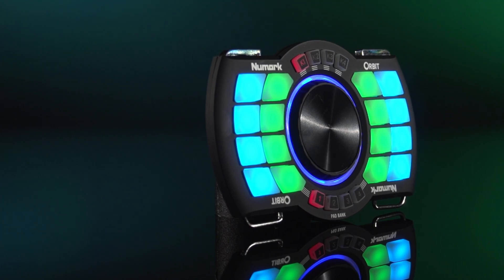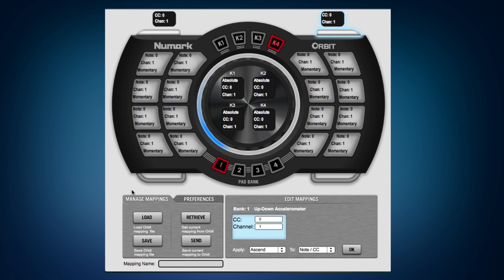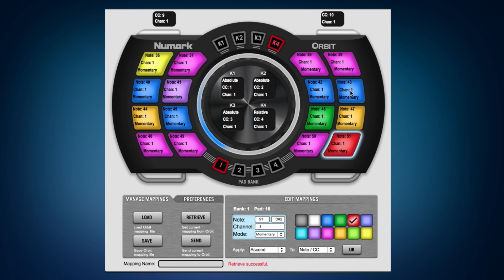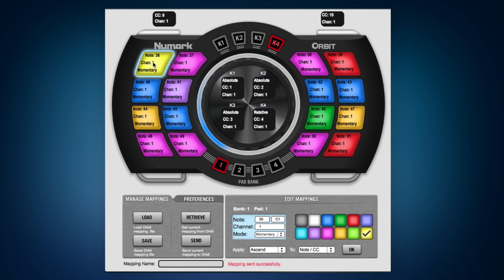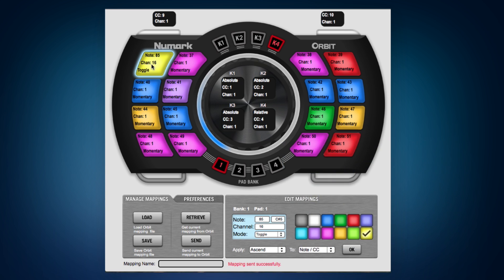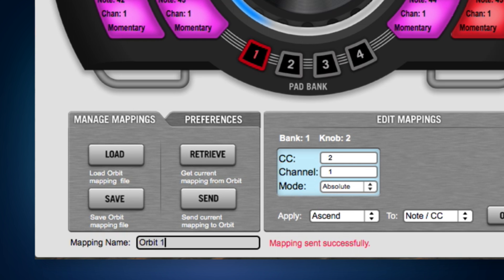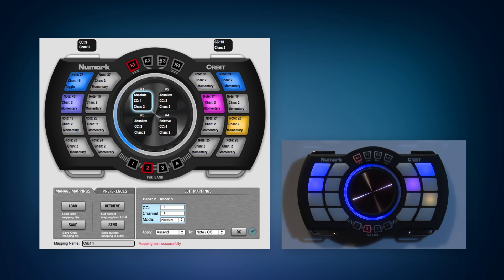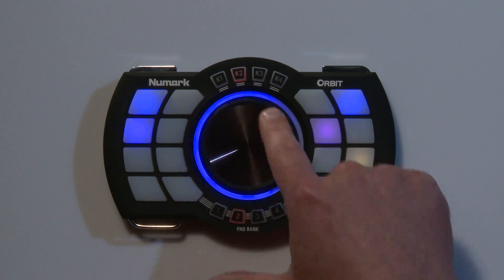Numark Orbit MIDI Editor Software Tour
Take a tour of the Numark Orbit's MIDI Editor software, which is included with the purchase of a Numark Orbit It allows you to customize the Orbit's functions for the way you work. Best of all, its simple to use and very powerful.

Orbit packs a massive amount of MIDI control into a compact and intuitive design that fits comfortably in your hands. Every inch, inside and out, is tailor-made for live DJ performance and powerful wireless control—Orbit is 100% MIDI-customizable, able to go as far as your imagination and creativity will take it. Wirelessly manipulate effects, launch samples and hot cues, control software, trigger lighting, and more.

Mix with Motion

Orbit's embedded MIDI-assignable accelerometer makes your mix follow your motion. Assign any two volume, effect, or filter parameters to Orbit's shoulder triggers and hang on for the ride. By tilting Orbit left and right or forward and back, you can create sweeping effects and even combine two effects at the same time—just hold down both shoulder triggers and start moving.

"This controller can do, effectively, whatever you want it to and can be mapped and used relatively easily." -DJWorx.com

Illuminate Your Performance

Orbit's 16 backlit pads are fully customizable, so you can organize parameters for your style of performance and customize every pad's color to what you prefer. With 4 selectable banks, Orbit's 16 pads allow you to assign up to 64 hot cues, lighting transitions, video clips, samples, and more. Plus, Orbit's center aluminum-faced control wheel allows you to assign up to four virtual knobs per bank for a total of 16 parameters.

"... the opposite of standing rigidly behind a laptop, eyes locked to the waveforms." -DigitalDJTips.com

A Zero-Gravity Wireless Experience

Perform wired or wireless. Orbit charges via USB and can also control your software via USB. Orbit gives you 2.4 GHz ultra-low-latency wireless performance control with a range of up to 100 feet and eight hours of continuous use per charge (up to 24 hours standby). With its rotating buckle and metal strap rings, you can go hands-off and attach Orbit to your belt or arm band, or hang it around your neck for instant access during performances.

Orbit from Numark — it's hands-on control that's out of this world.